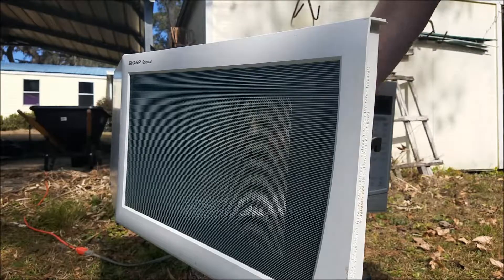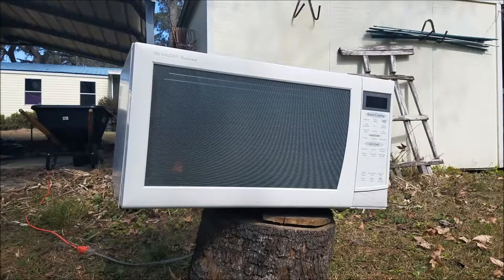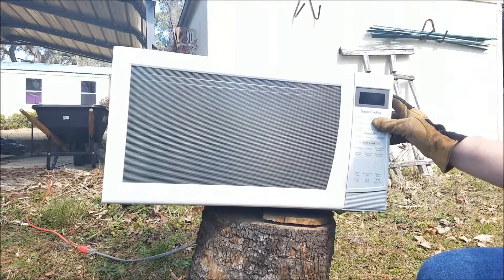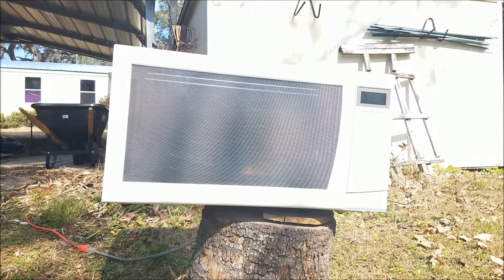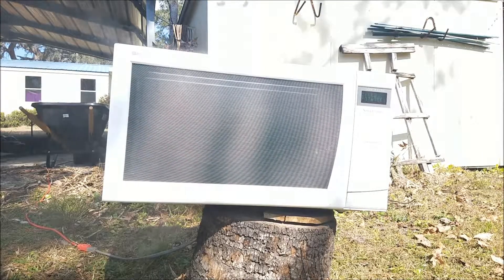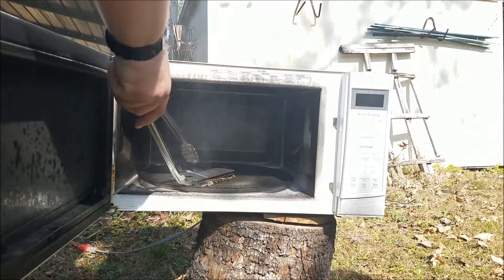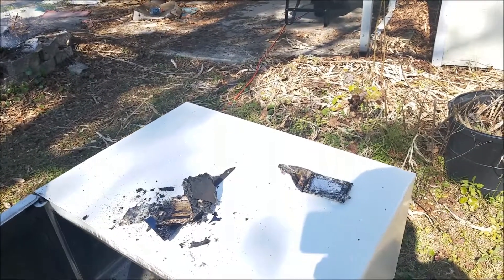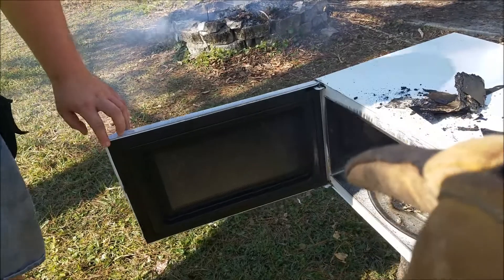Microwaving a cellphone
This is basically a test run to refine the idea for a later video. Some problems were found so it's a good thing we tested the idea.